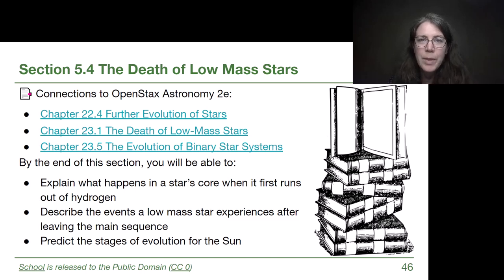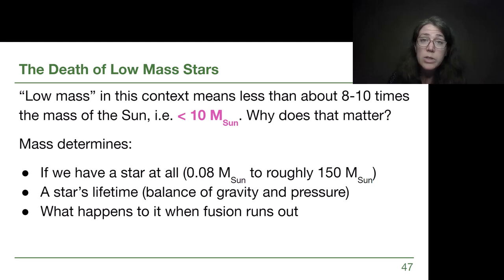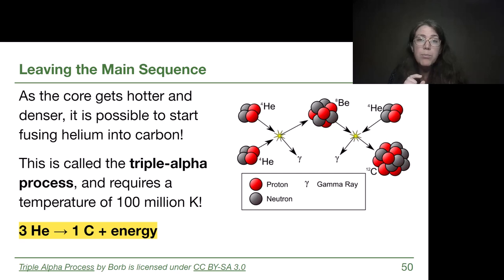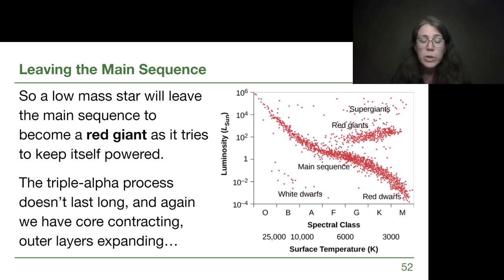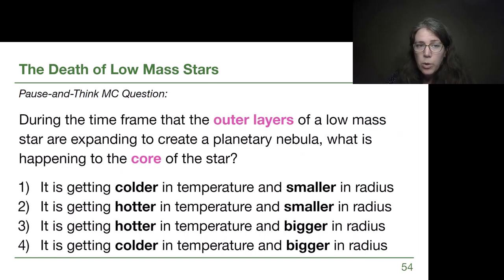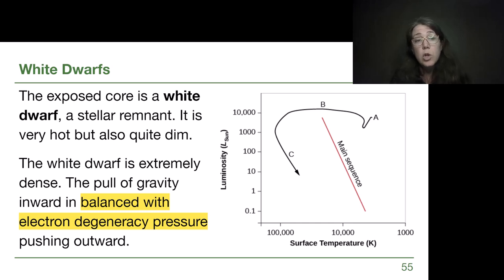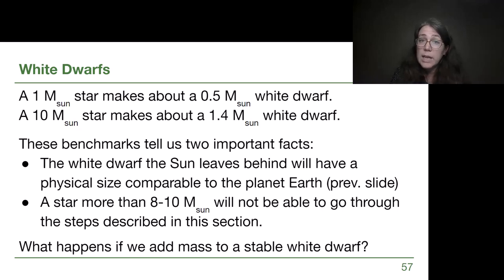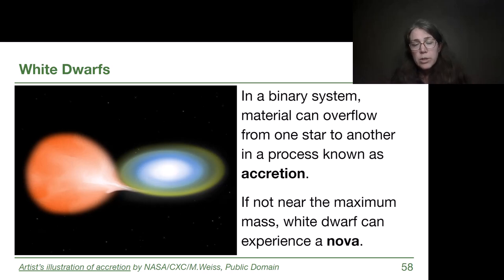5.4 The Death of Low Mass Stars - GRCC Astronomy with Dr. Woolsey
-Chapter 22.4 Further Evolution of Stars
-Chapter 23.1 The Death of Low-Mass Stars
-Chapter 23.5 The Evolution of Binary Star Systems

*By the end of this section, you will be able to:
-Explain what happens in a star’s core when it first runs out of hydrogen
-Describe the events a low mass star experiences after leaving the main sequence
-Predict the stages of evolution for the Sun

Please note: on 9/26/24, a small edit was made to remove a verbal error near timestamp 6:39.